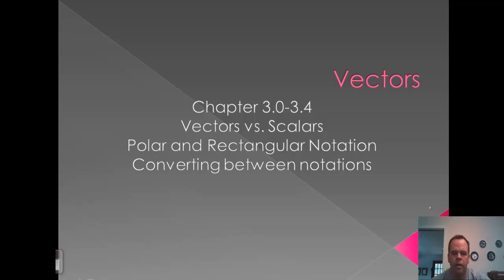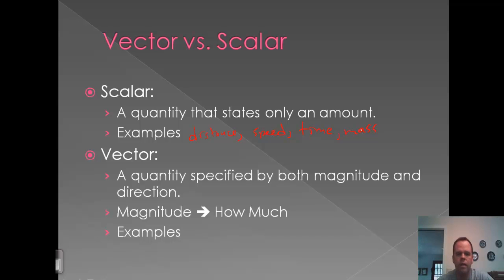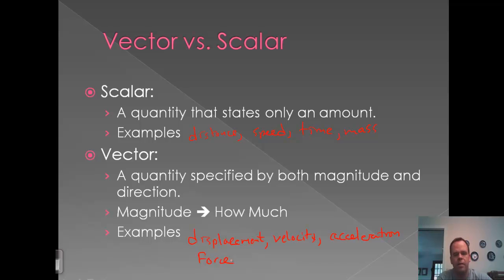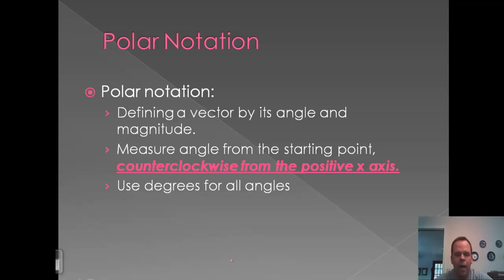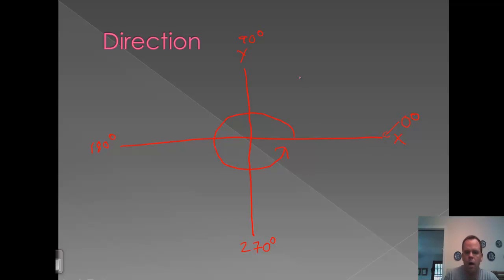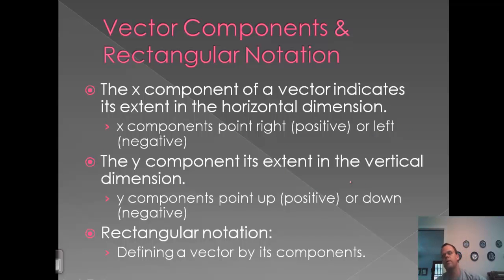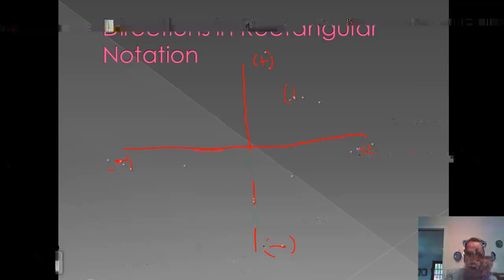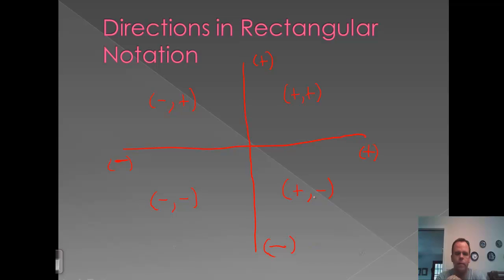Physics Vectors Introduction